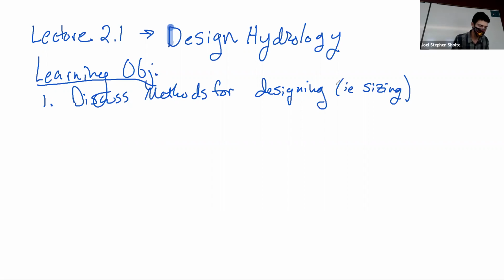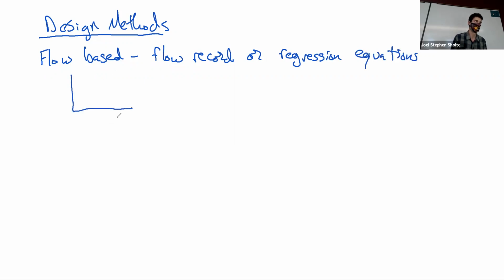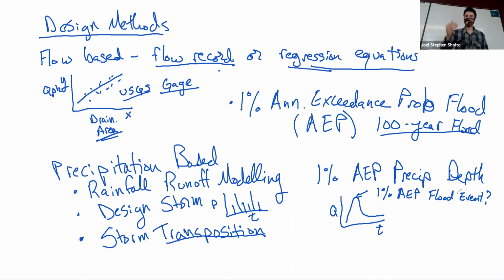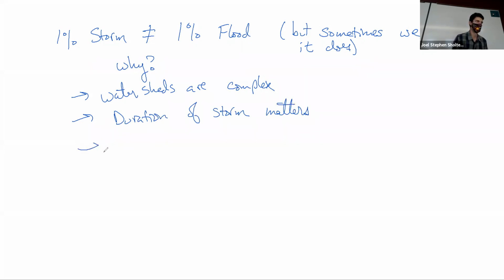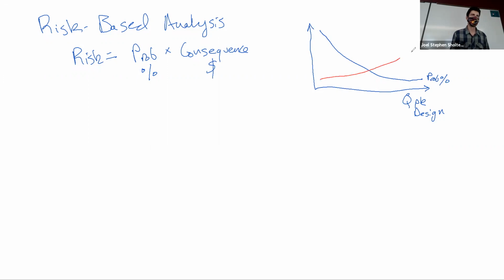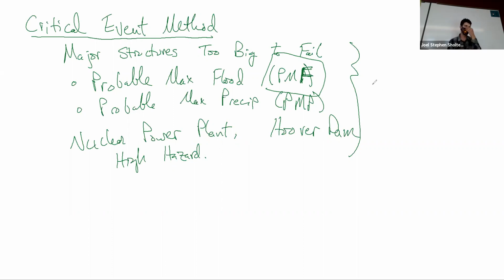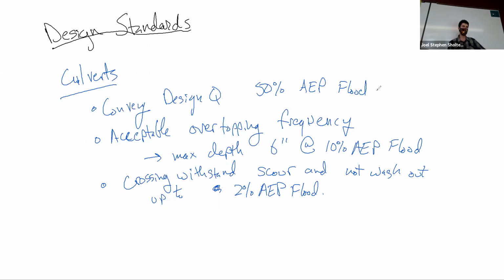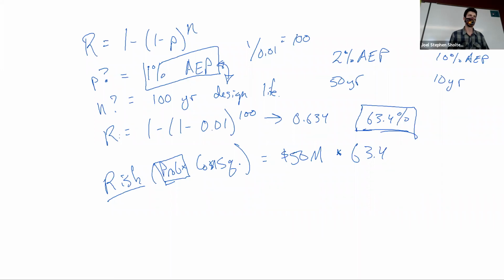Hydrology - Hydrologic Design and Risk Analysis